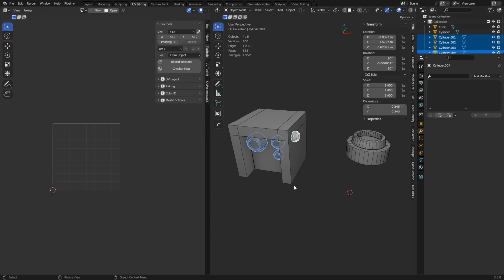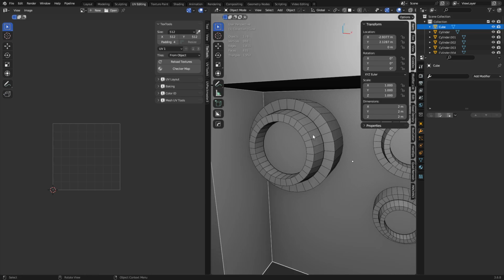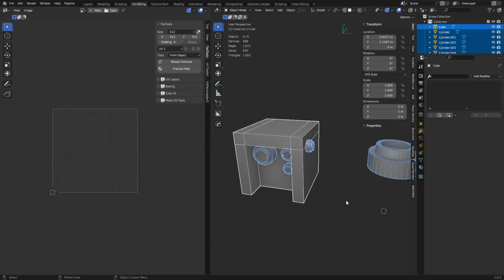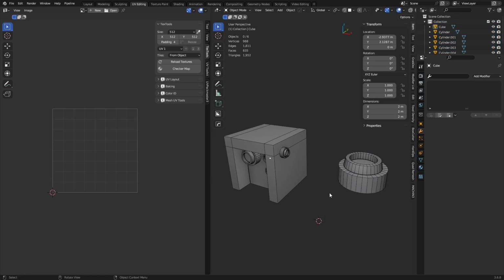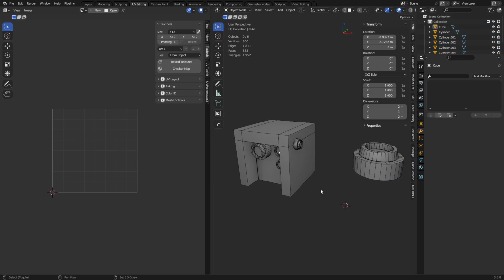Blender - UV Overlap and Offsetting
A quick talk about uv overlapping and offsetting. Looking for Blender 3d resources?